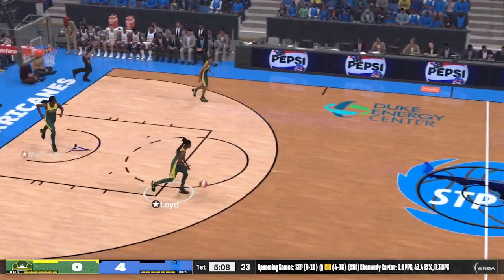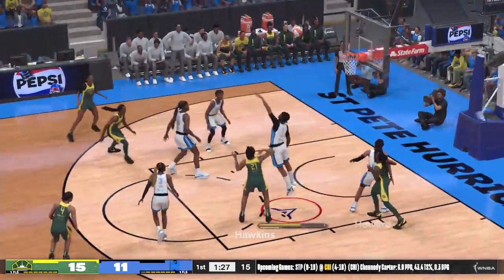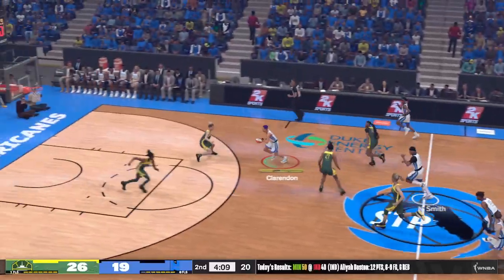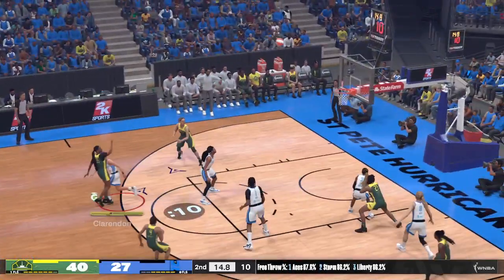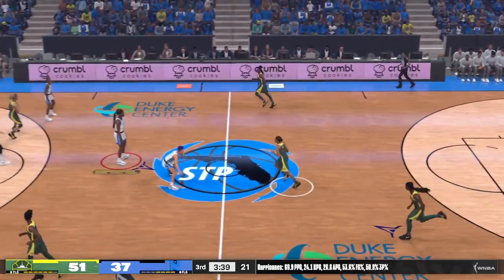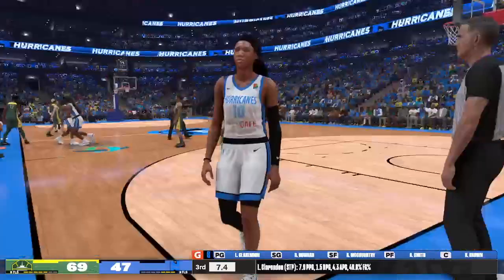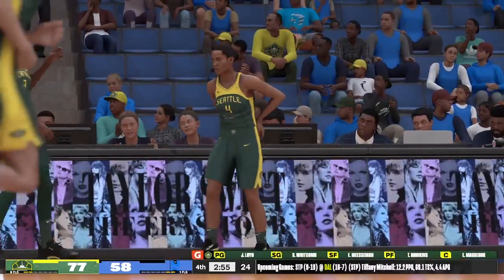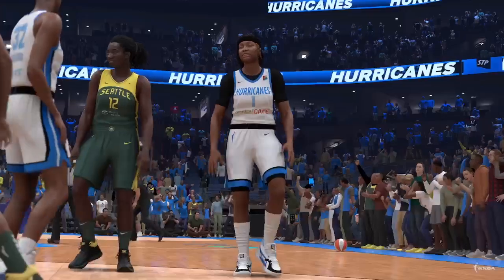NBA 2K24 (2023 WNBA) GM 29 SEA vs STP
NBA 2K24 Seattle Storm VS St Pete Hurricanes